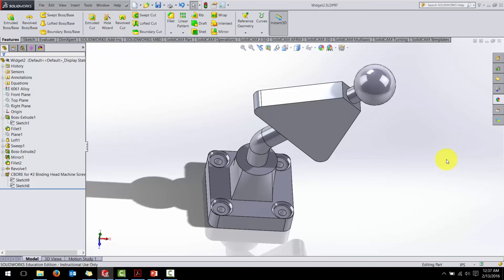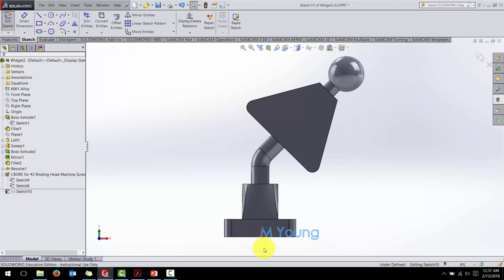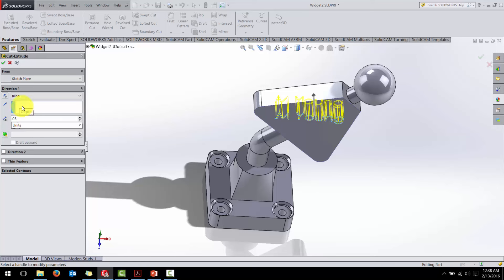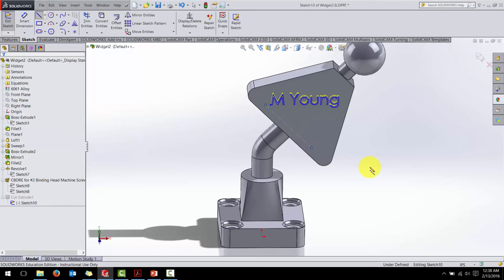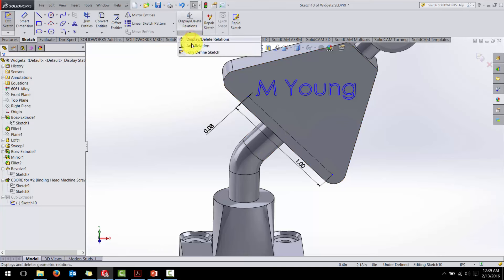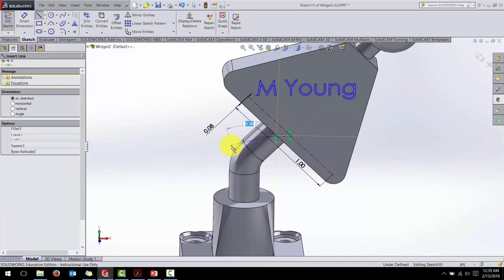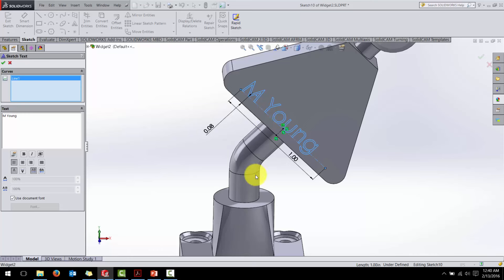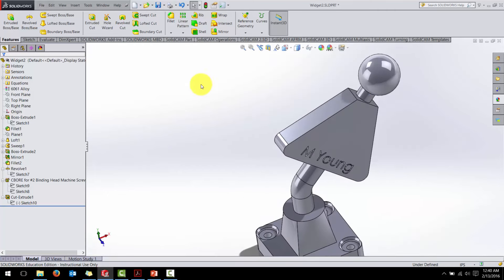SolidWorks Parts 4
Text Deboss